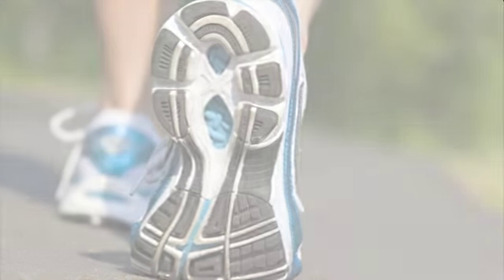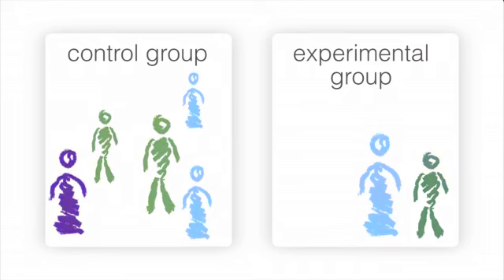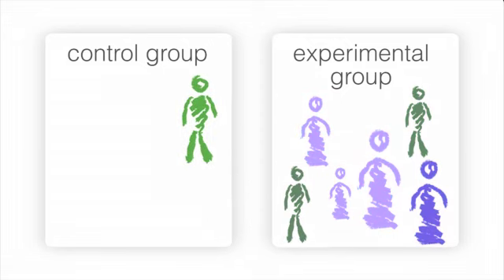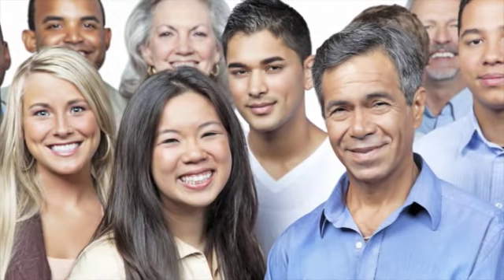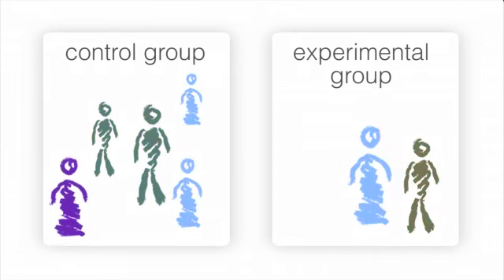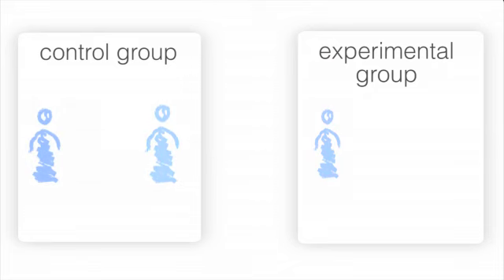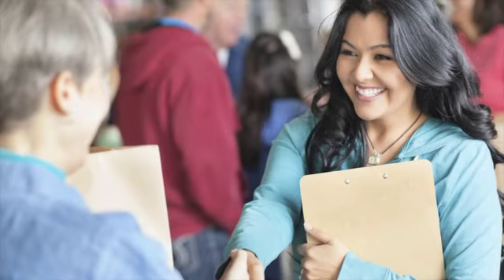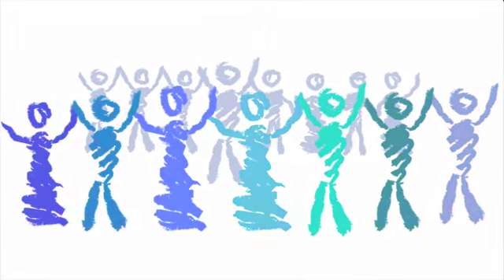What is random assignment?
Research often compares a standard health treatment to something different or new to see what works best. This can be done for medications, medical devices, and even for activities such as diet and exercise. These studies are often set up with experimental groups and control groups.

This video explains the differences between these two groups and how study participants end up in one group or the other through randomization.